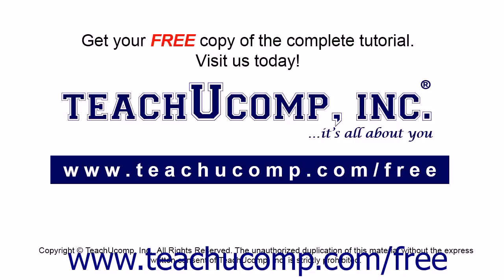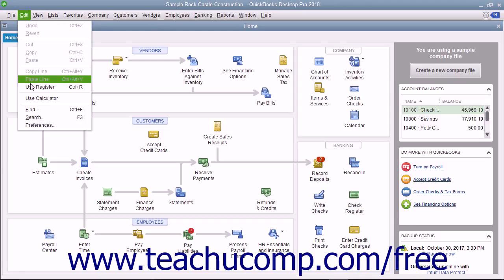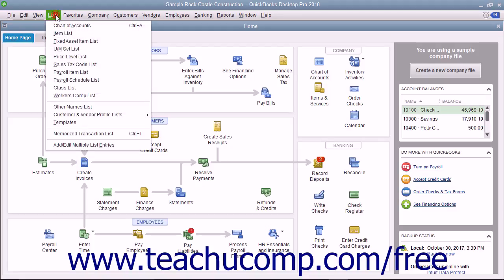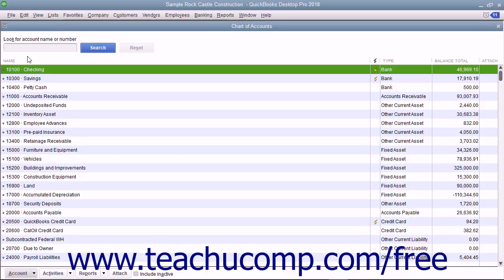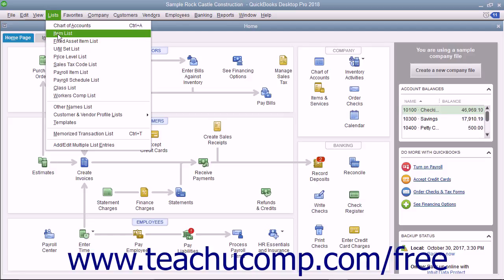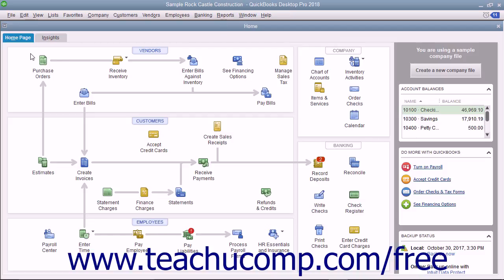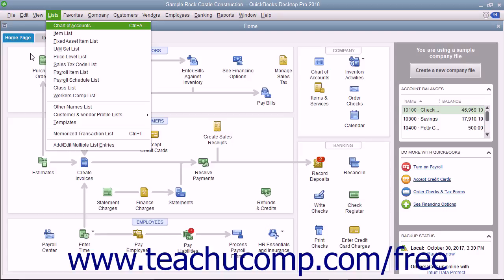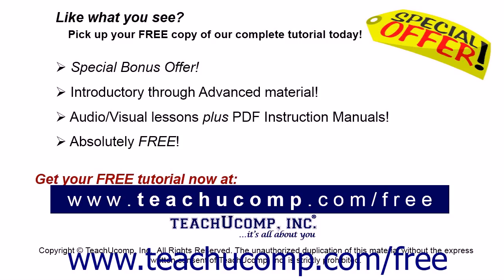QuickBooks Pro 2018 Tutorial The Menu Bar and Keyboard Shortcuts Intuit Training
Learn about The Menu Bar and Keyboard Shortcuts in QuickBooks Pro 2018 A clip from Mastering QuickBooks Made Easy. - the most comprehensive QuickBooks tutorial available. Visit us today!